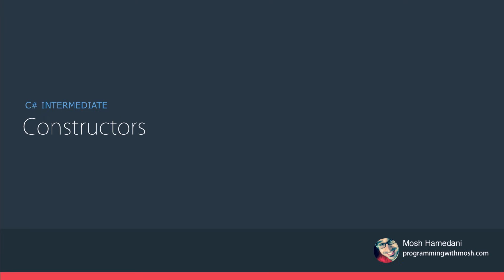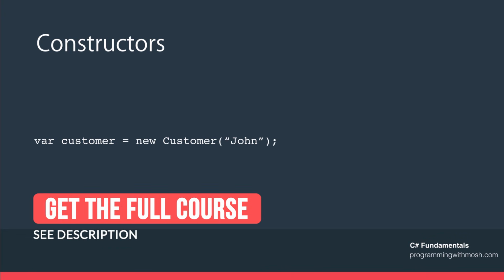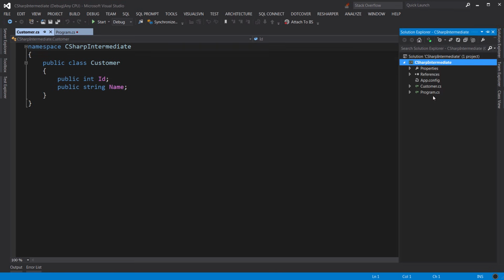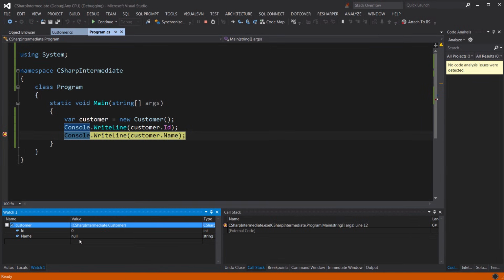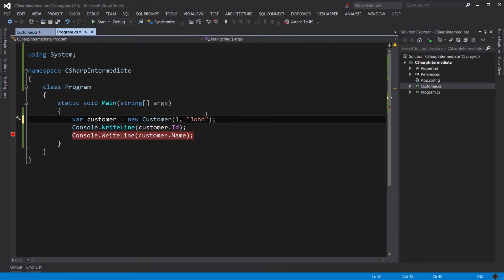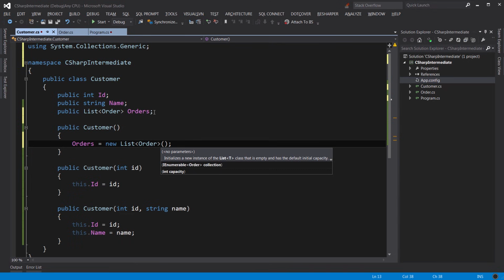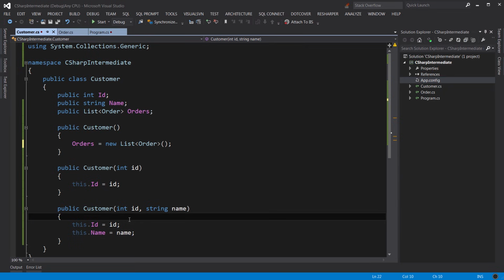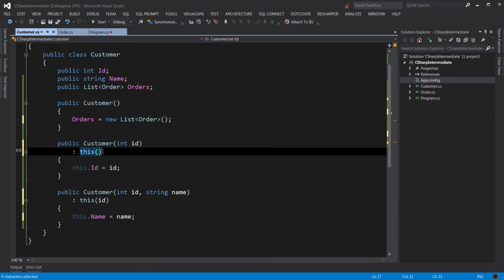C# Constructors Tutorial | Mosh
Learn and understand constructors in C#